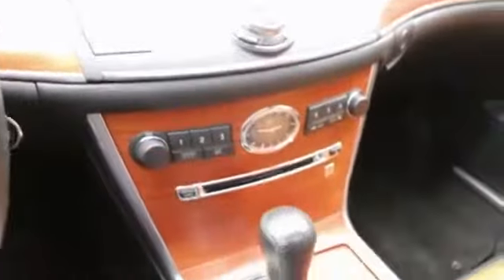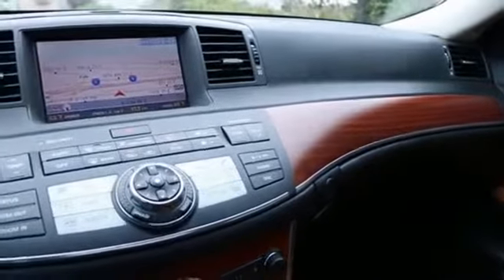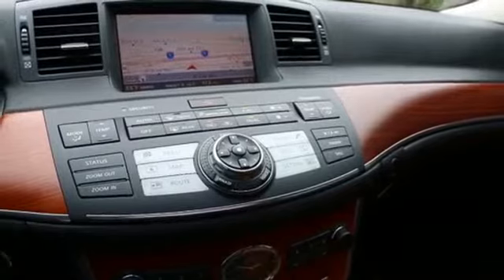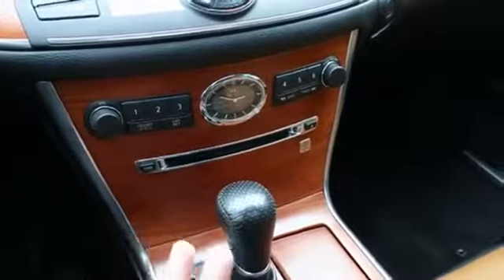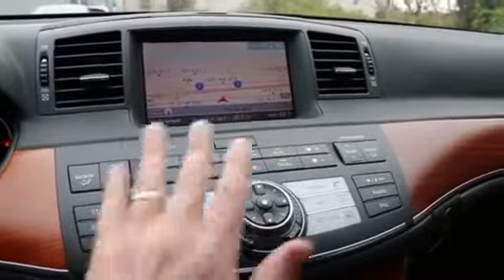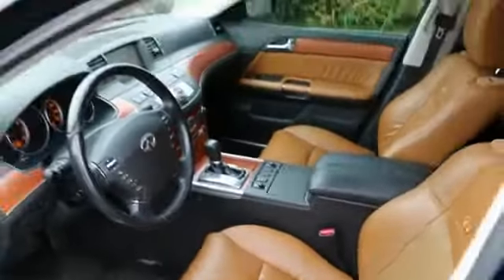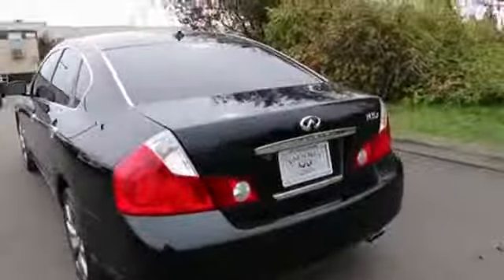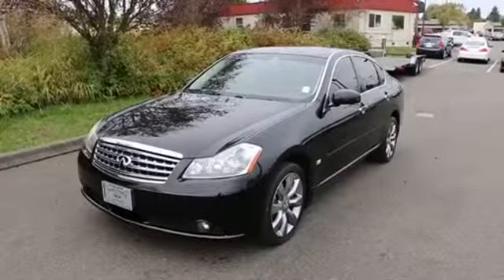2007 Infiniti M35 C5072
2007 INFINITI M35 Fife, WA
Stock# C5072

ADVANCED TECH PACKAGE, BOSE STUDIO SOUND, HEATED/COOLED FRONT SEATS, ADAPTIVE CRUISE CONTROL, LANE DEPARTURE WARNING, ADAPTIVE FRONT LIGHTING SYSTEM, NAVIGATION, BACKUP CAMERA!! This is one beautiful M35X in black on bourbon leather and with the superior of traction of all wheel drive this is the perfect luxury sedan to cross those snowy winter passes. The ATTESA all wheel drive system was derived from a high performance car so it goes very nicely with the powerful 280-HP VQ35 engine, providing tenacious grip on wet and dry roads: The beauty of it is that you get rear wheel drive performance when the roads are dry yet when wheel slippage is detected the M can almost instantly transfer 50% of the power to the front wheels. With more then a dozen speakers you will love the full range clarity provided by the Bose Studio sound system and parallel parking will be easier then ever with a rear back up camera. Never get lost again with a navigation system and always have your seats at the perfect temperature with a hot and cold front seating. Other features include an adaptive front lighting system that will swivel in the corners for better night visibility; intelligent cruise control which will automatically keep pace with ahead traffic; stability and traction control, side and curtain airbags, voice command, Bluetooth phone system, power adjustable steering wheel and much more. Sale prices shown do not include sales tax and license. A negotiable Documentary service fee, up to $150 may be added to the sale price.